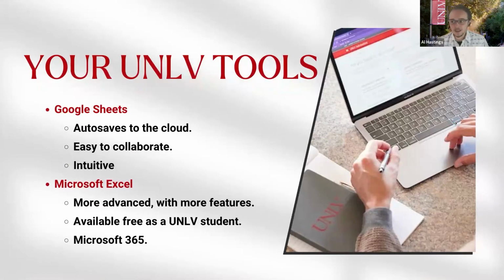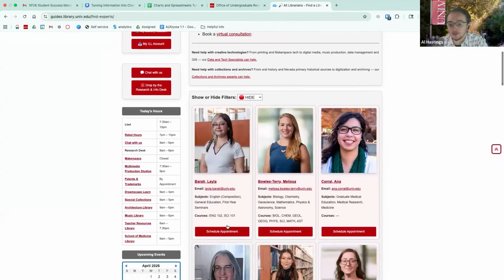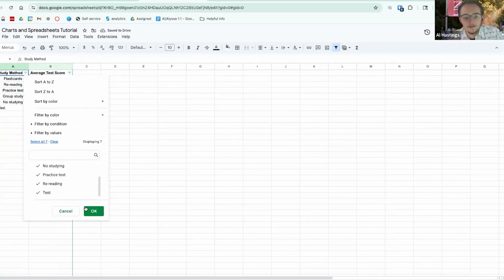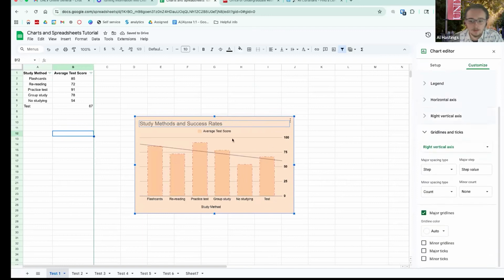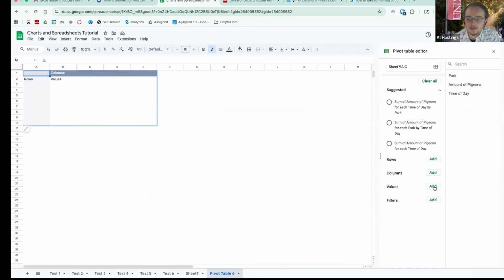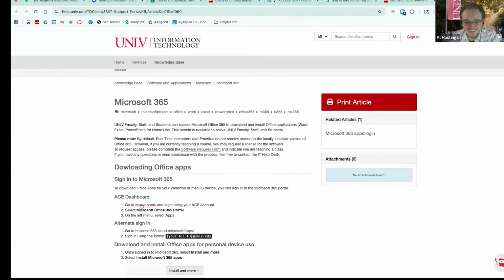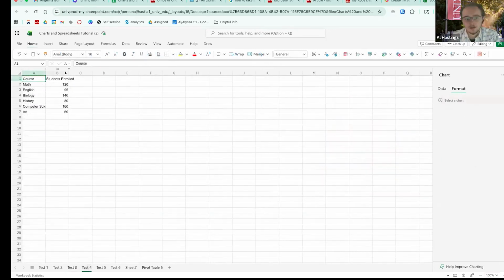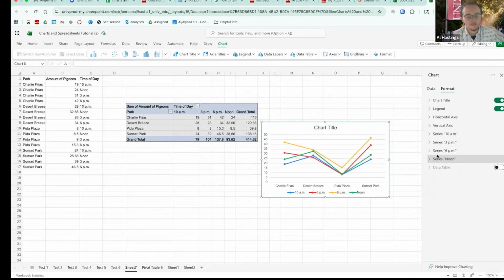Turning Information into Charts & Visuals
Online Learning Labs are guided, hands-on workshops hosted by UNLV Online Student Support that help students build real skills in UNLV’s online tools.

This session introduces students to using Google Sheets for academic assignments that involve data, charts, or visuals. We also look at Microsoft Excel.